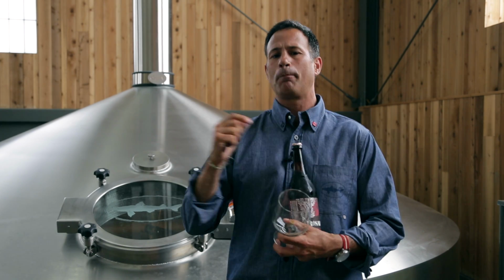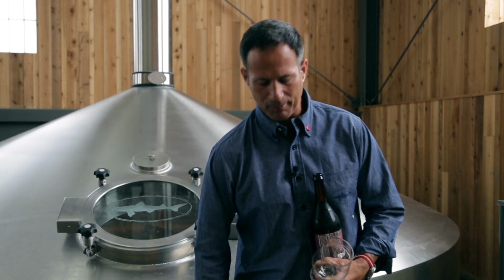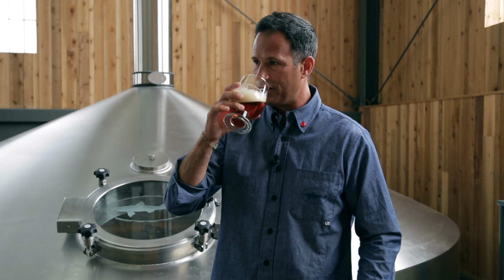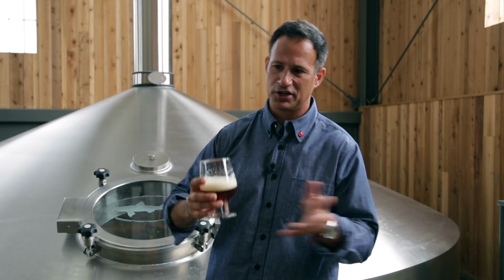Quick Sip Clips with Dogfish Head: Rosabi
The vivid rose hue of Rosabi comes from a combination of Munich and Caramel malts and a touch of red rice from Louisiana, birthplace of musician and collaborator Julianna Barwick. Citrusy Simcoe and Centennial feed Julianna's love of hops, and the star of the show is her go-to ingredient: wasabi. What's hoppy? ... Wasabi. The Japanese root adds bittering and herbal notes similar to hops, with its subtle heat creeping in after the kick of carbonation. It's expansive from start to finish. So go ahead, take a sip, toss your head back, and howl at the red Rosabi moon.